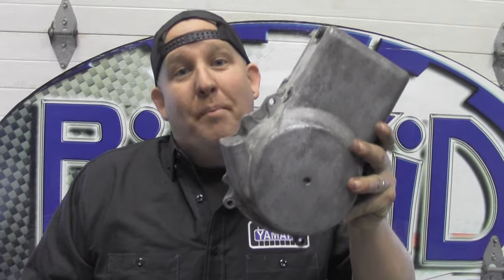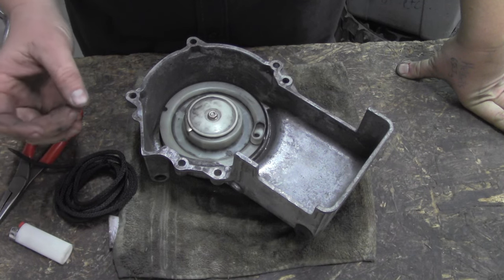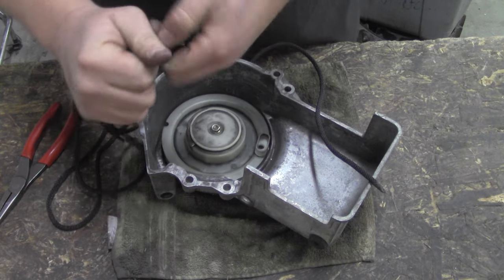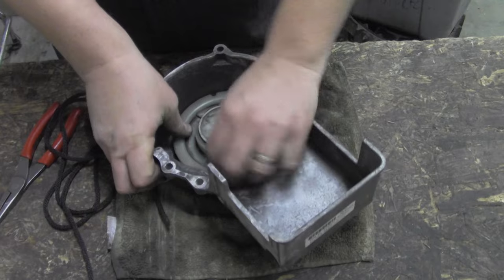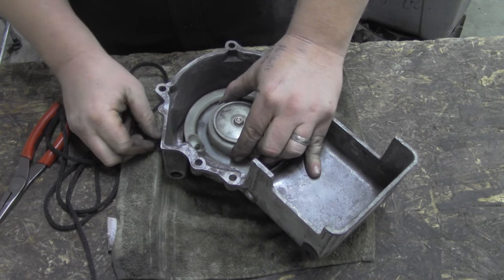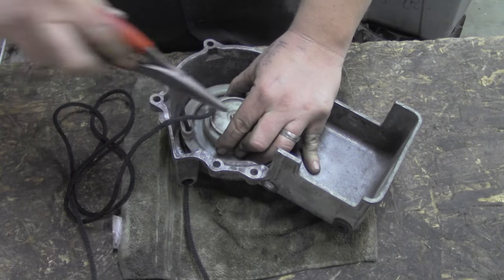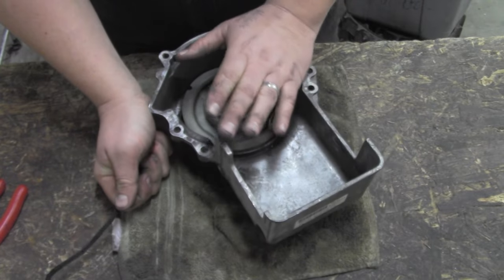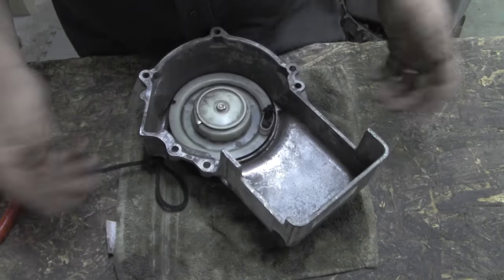How to Replace Recoil Rope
This is a step by step video on how to replace the rope in your snowmobile recoil quickly and easily.  This is a simple job that you can do at home.  You will need new rope, a needle nose pliers and a lighter.